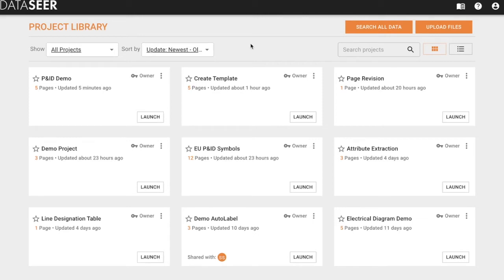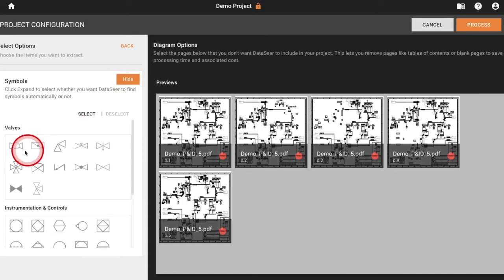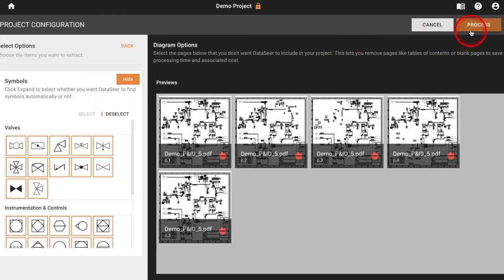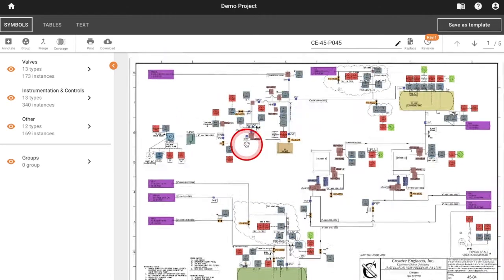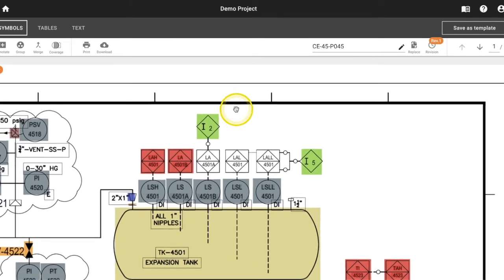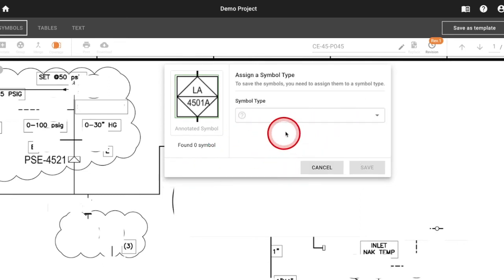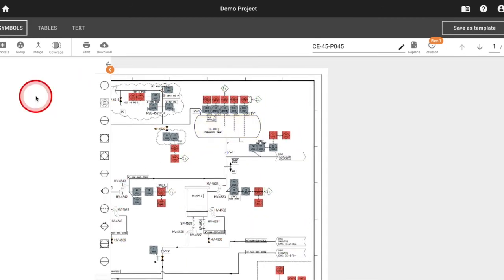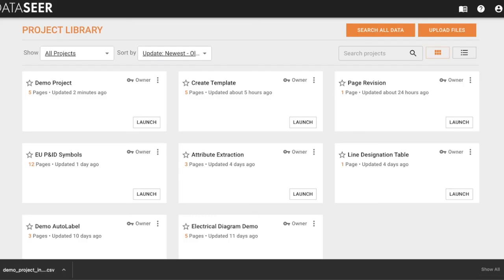DataSeer Use Case - How to Extract Symbols for Material Take Offs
This use case video captures the end-to-end process of detecting symbols using DataSeer's AutoLabel and Annotation Search features so that material take offs can be created / extracted from diagrams.